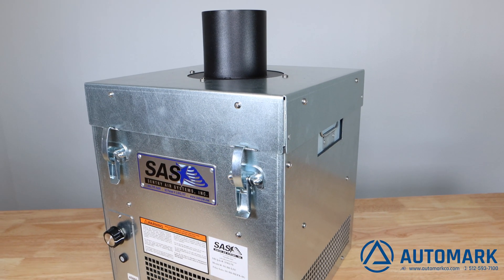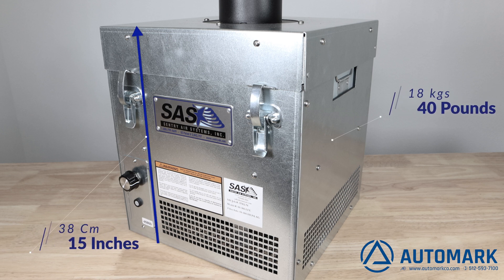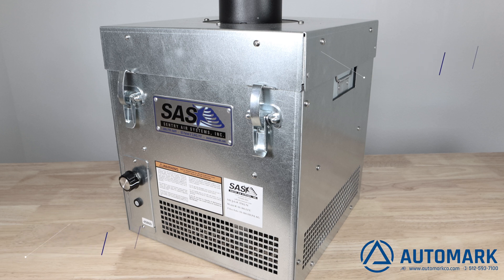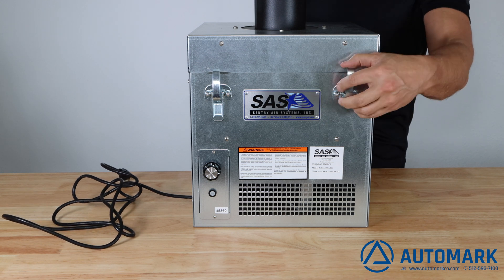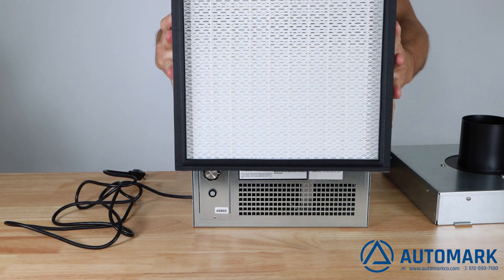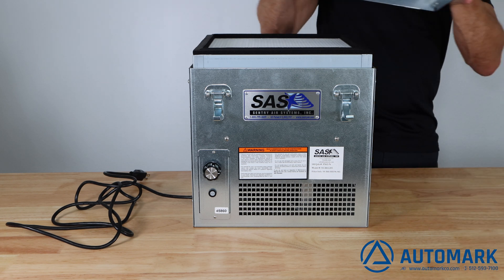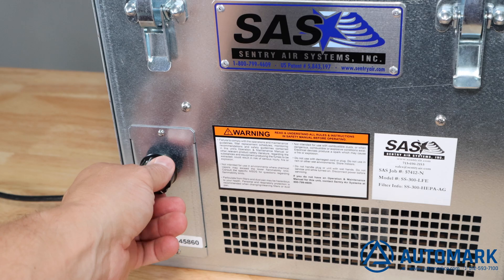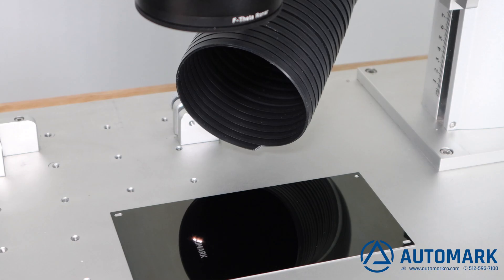Sentry Air Systems 300 HEPA Filtration System (Laser Filtration System)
The SAS 300 HEPA filtration system is the perfect companion to filter our contaminants that become airborne due to laser engraving and marking on metals and plastics. The quick-change filter and adjustable CFM rating make this a cost-efficient way to implement filtration on nearly any laser system. The included flame-retardant tube also makes this HEPA filter easy to hook to existing lasers whether open bed or closed Class I laser systems.

The SAS 300 comes with a two-year warranty and is manufactured in the USA.

Feel free to learn more by visiting our website where you can buy online and have it shipped immediately.